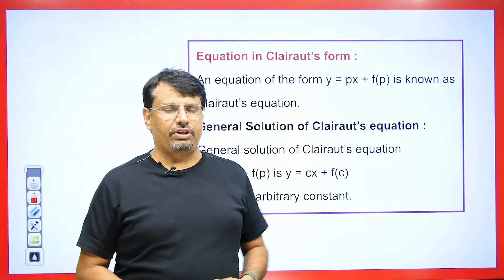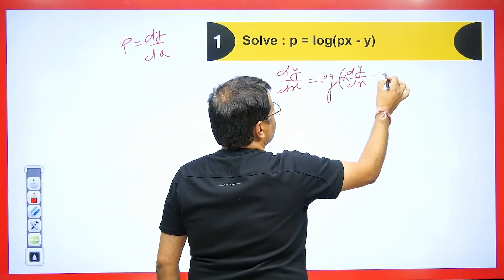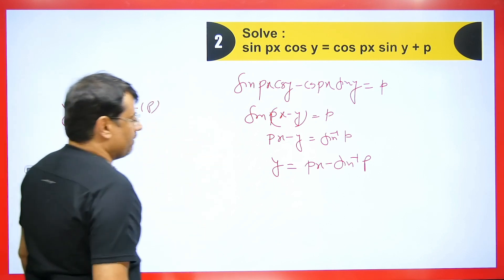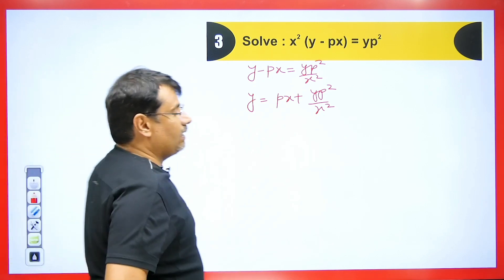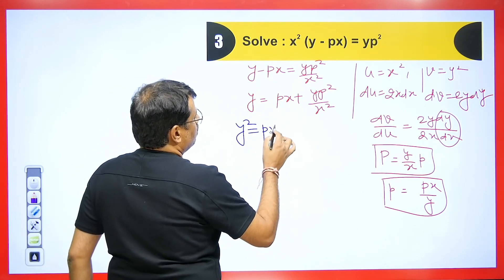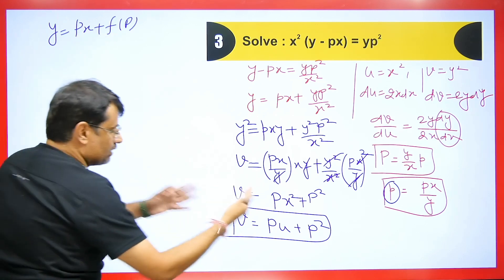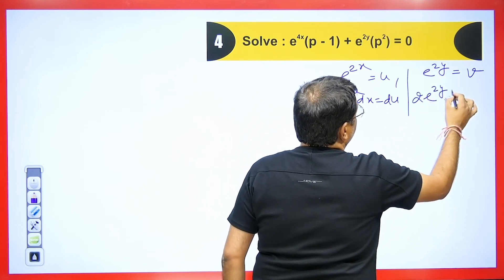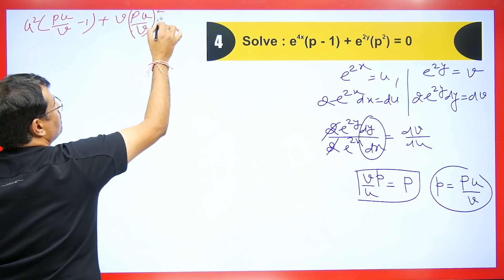Ordinary Differential Equation in English | First Order Higher Degree -Clairaut's Equation|By GP Sir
Ordinary Differential Equation in English | First Order Higher Degree -Clairaut's Equation|By GP Sir will help Engineering and Basic Science students understand the following topics of Mathematics:

1. What is First Order & Higher Degree?
2. What is Clairaut's Equation?
3. This is helpful For CSIR NET, IIT-JAM, GATE Exams, B.Sc, Engineering

Timestamps :-
0:00-Introduction
1:06-Equation in Clairaut's Form
2:01- Question - 1
2:46- Question - 2
3:41- Equation Reducible in Clairaut's Form
4:06- Question - 3
7:36- Question - 4
11:11-Outro

Dr.Gajendra Purohit